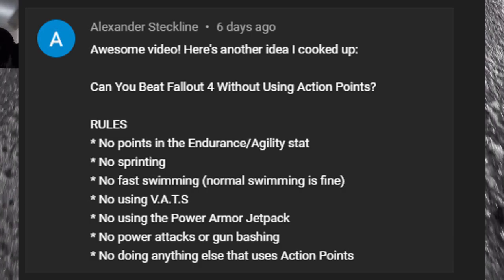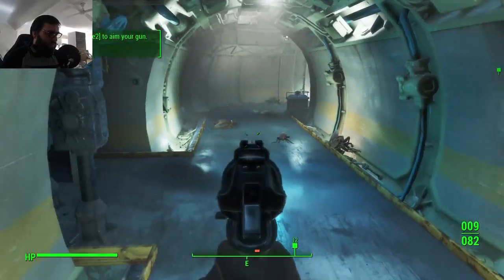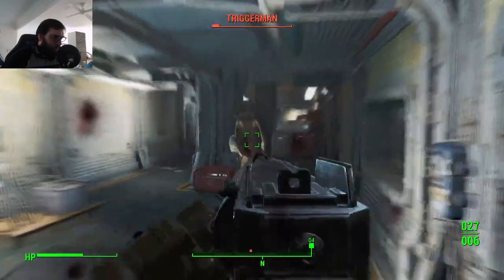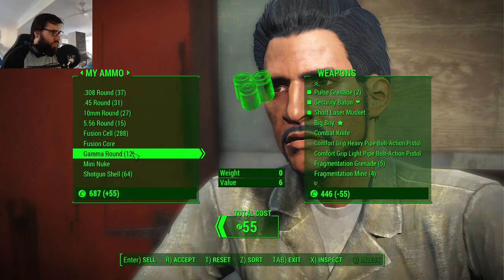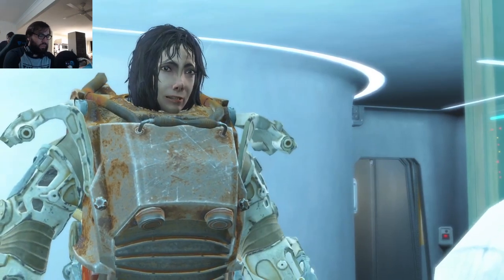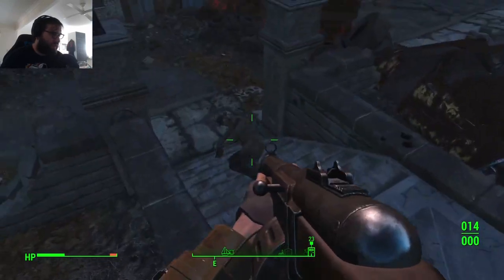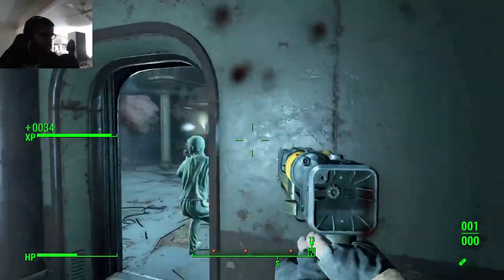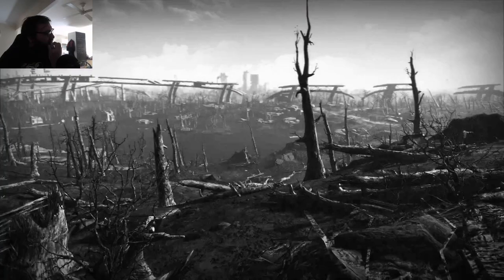Can you beat Fallout 4 without action points?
Fallout 4 gives you tons of ways to help aid you on your journey across the commonwealth, one of those being action points you can use to target certain limbs or use them to sprint. But what if you wanted to skip all of that and just do your own thing, can you beat fallout 4 without actions point? Here are the rules for the challenge so without further ado, let’s get into it.